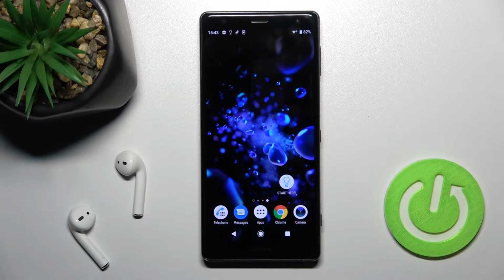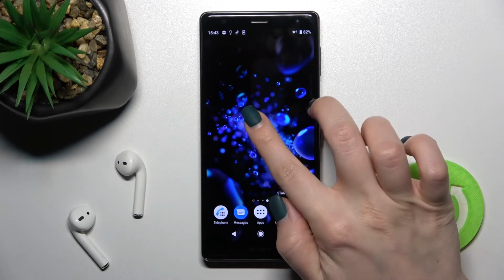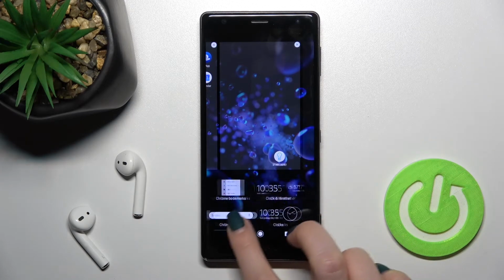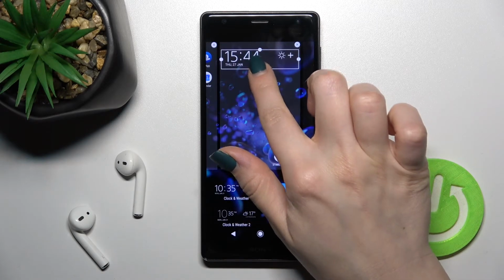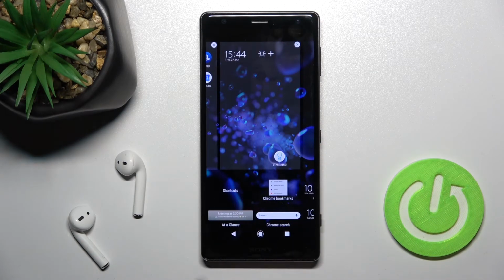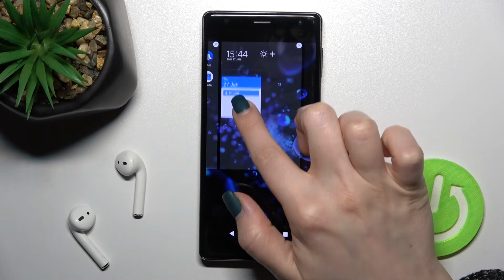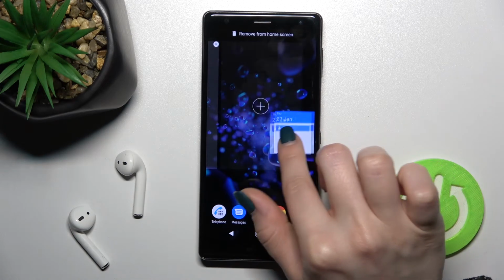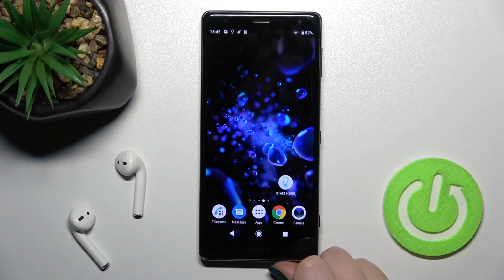How to Add & Remove Home Screen Widgets on SONY Xperia XZ2 // Changing Widgets Size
Learn more information about the SONY Xperia XZ2:
In this video tutorial our specialist is going to entirely cover the topic of home screen widgets on your SONY Xperia XZ2 smartphone: how to add, remove and resize any home screen widgets. Therefore, we are kindly inviting you to view this video and learn how to use widgets on the SONY Xperia XZ2 device. Please enjoy!

How to manage home screen widgets on SONY Xperia XZ2? How to change the size of home screen widgets on SONY Xperia XZ2? How to configure home screen widgets on SONY Xperia XZ2?